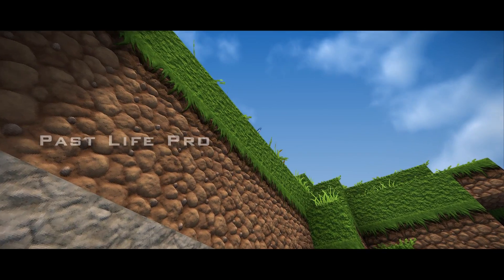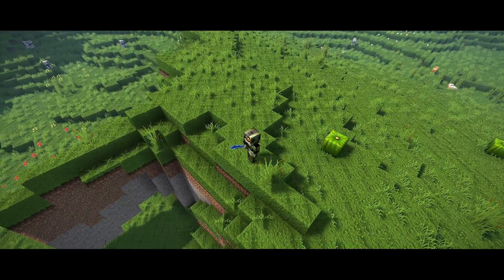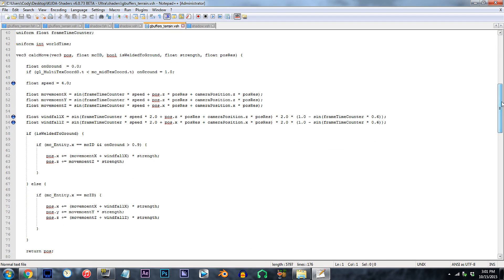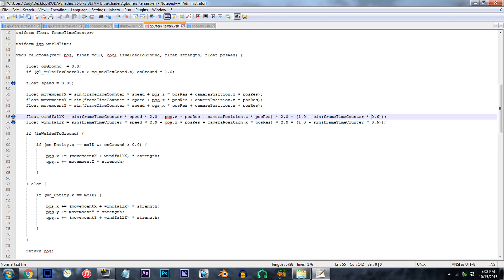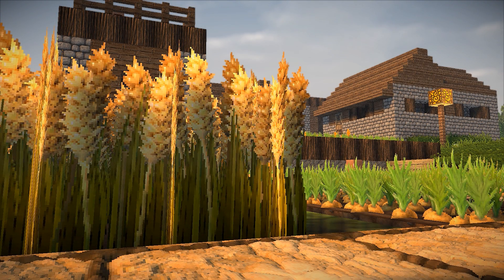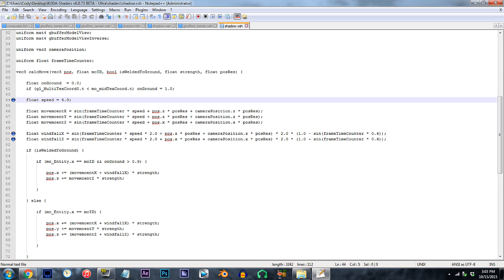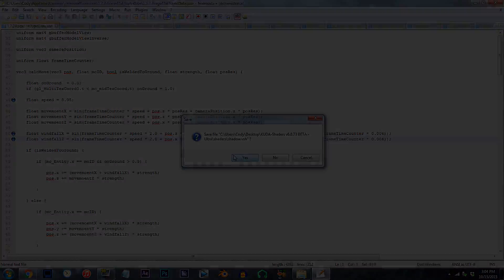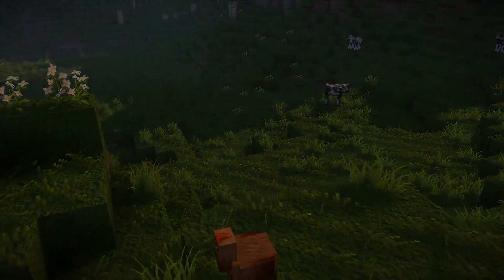Minecraft Shader Tutorial - How To Slow Down Waving Terrain (KUDA V6.0.73 Beta) | 60fps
•Shaders and Resource Pack:
Shader: Kuda V6.0.73 Beta Ultra

•Mods:
Shaders Mod 1.7.10
Optifine 1.7.10
BetterFoliage 1.7.10
Cam Studio 1.7.10
Minema 1.7.10

•Filmed with:
Graphics Card: Radeon HD 7850 (1GB)
Processor: Intel i5 3570k
MIC: ATR2500

•Extra Info:
Software: Sony Vegas Pro 12 & Audacity & Photoshop CC
Screen Recording: Fraps
In-game Recording: Dxtory
Codec: Lagarith Lossless Codec
Mode: YV12